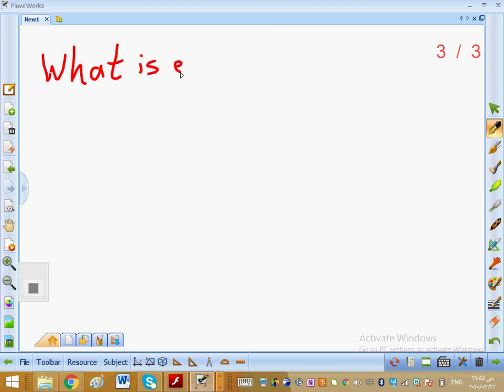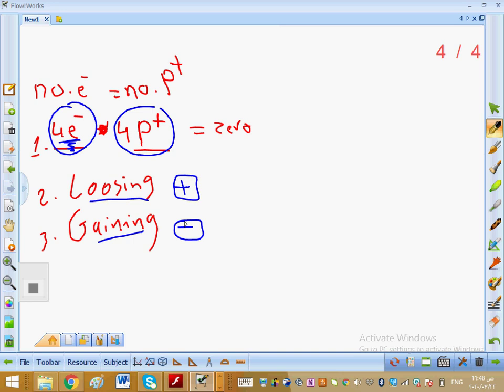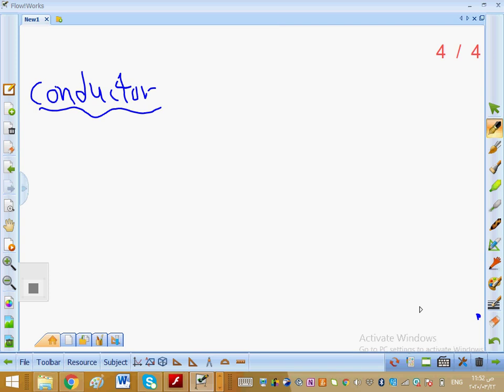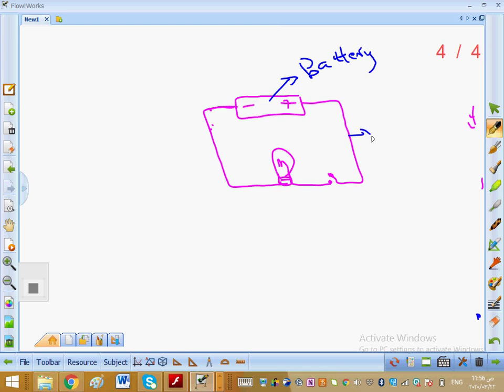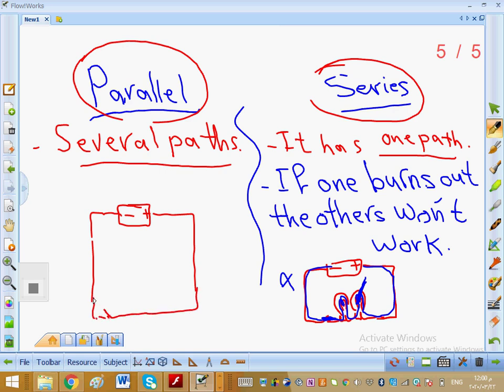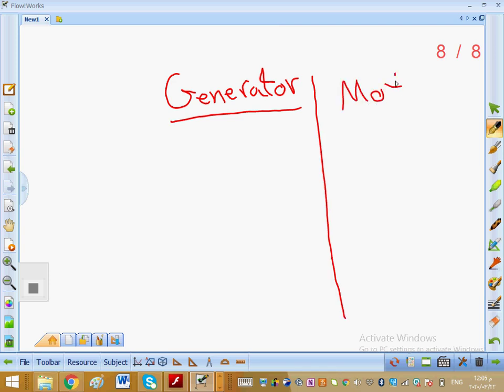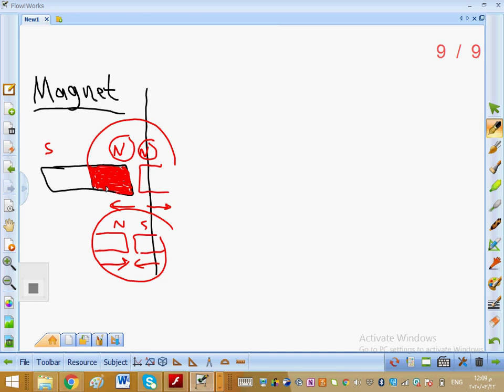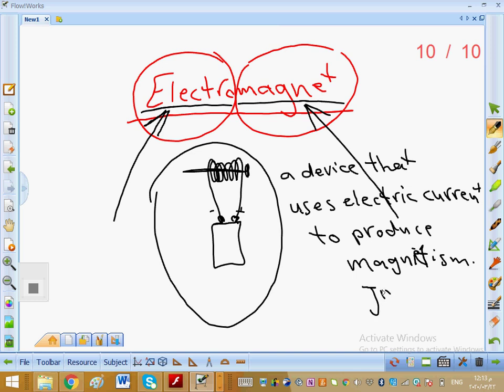Unit10 review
Science Fusion Grade4